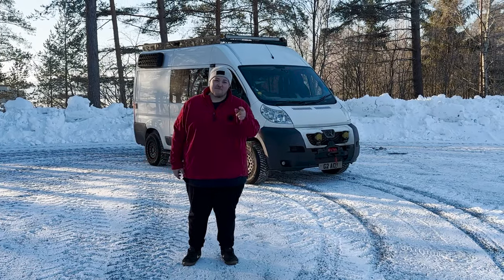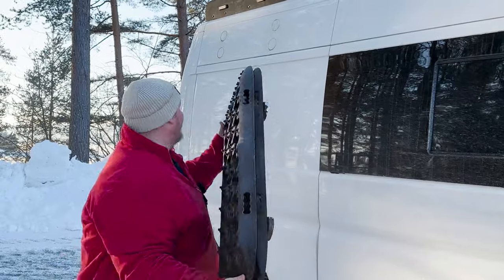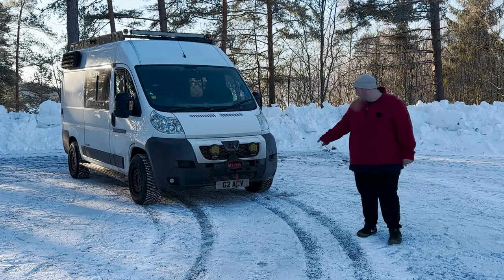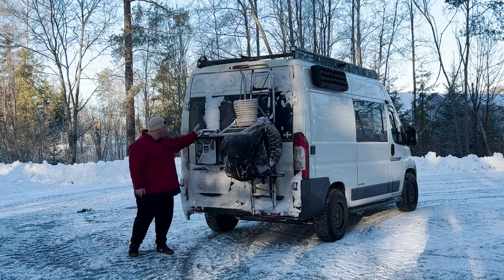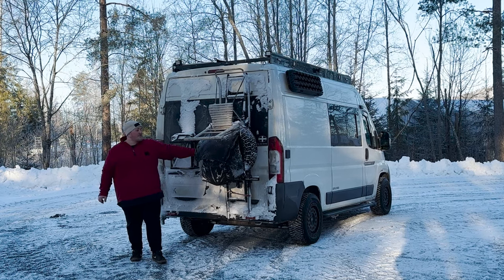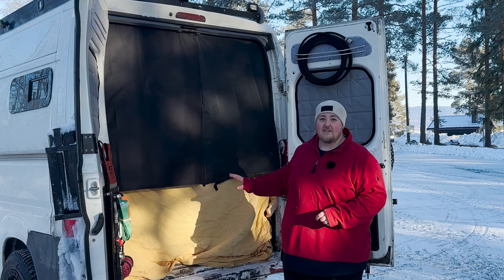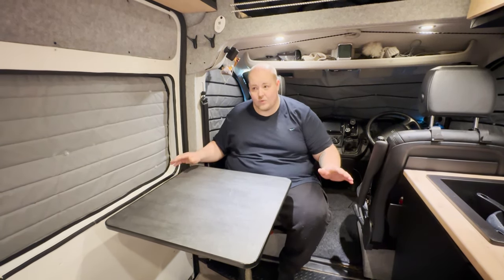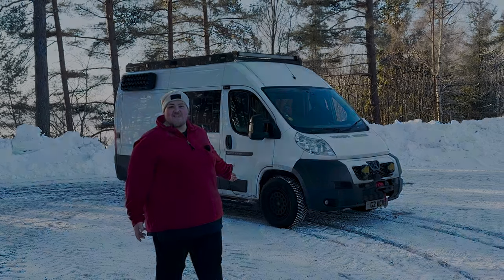Arctic Adventure Camper Van Tour!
This week we give you a tour of our Arctic Adventure Van! Take a look around our all electric off-grid build featuring a 560ah dual lithium battery bank!

🔶Video Gear🔶
📱Video: Iphone 14 Pro
🎤 Microphone: Shure M88+
🎤 Shure M88+ Dead Cat
🚁Drone: DJI Mavic Mini 3

🔶Photography Gear🔶
📷Canon 6D
📷 Sigma 24-70mm f2.8
📷 Sigma 150-600mm

🔶Camera Mounts🔶
Neewer 6" Suction Cup
SmallRig 10" Adjustable Arm
FOTOBETTER ET-A252 Aluminium Tripod Extender
PICTRON SC-02 4.5" Camera Car Suction Cup
Arnarkok Lightest Weight Metal Phone Tripod Mount
Tripod: Manfrotto 055
Windscreen Mount